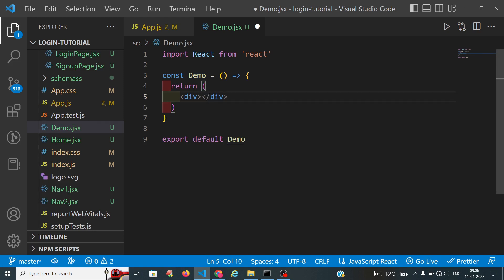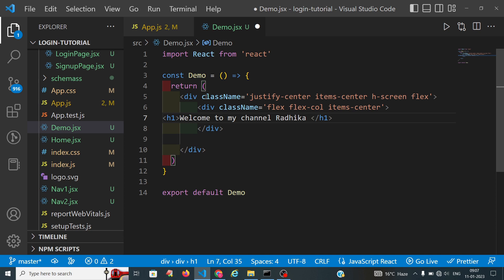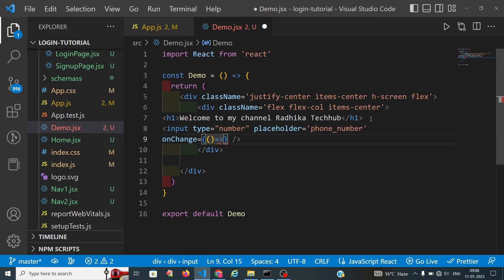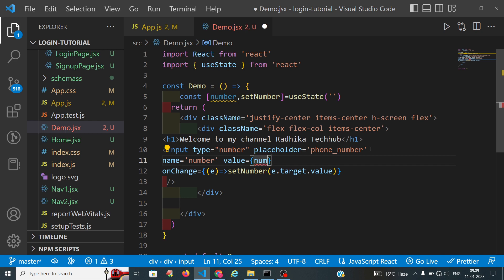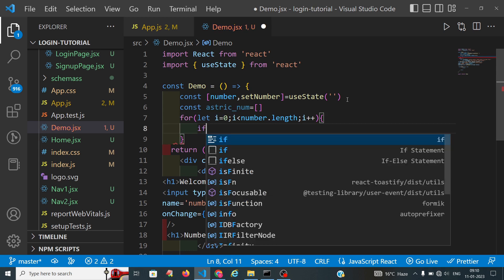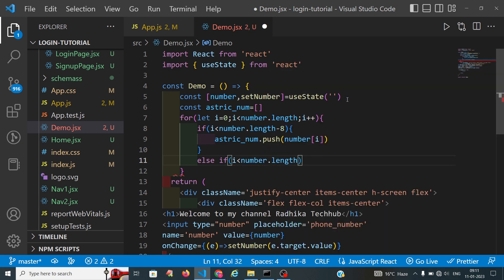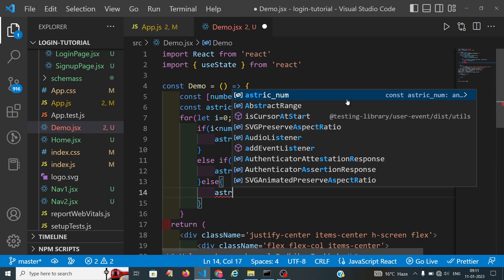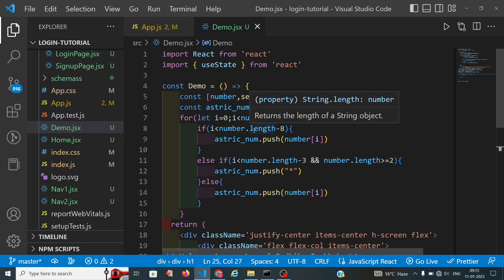Replace Phone Number to Asterisk Symbol.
Learn how to Replace  the phone number to asterisk symbol.

Quotes:
* In tutorial i explain how to replace the phone number to asterisk symbol.

I post videos on react js this may helpful to the people who are learning the react js and node js.